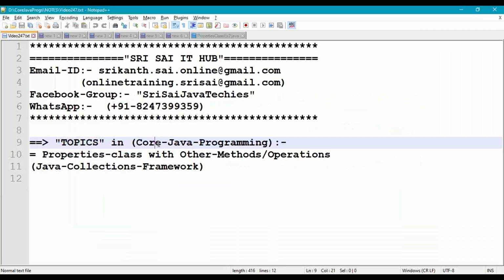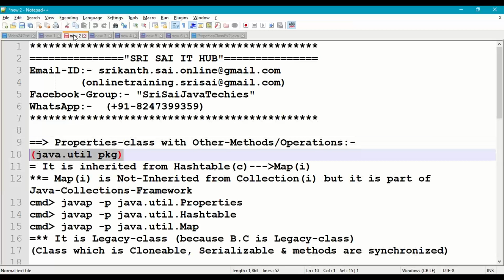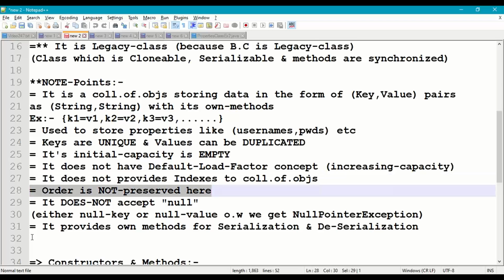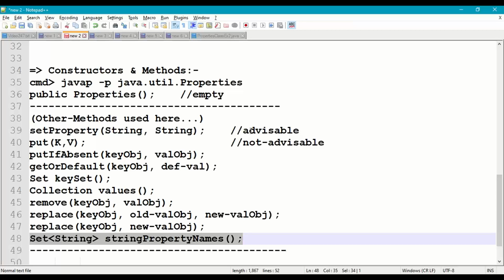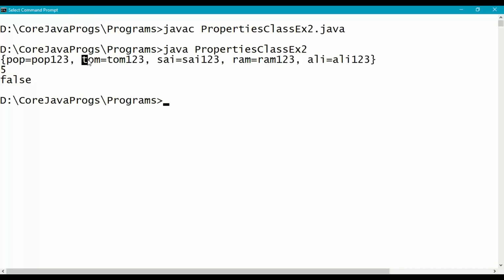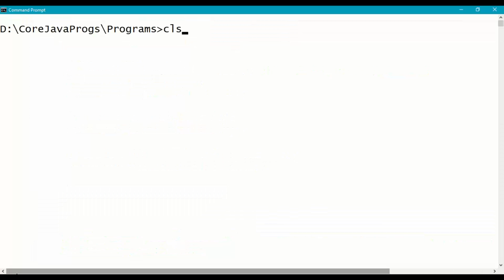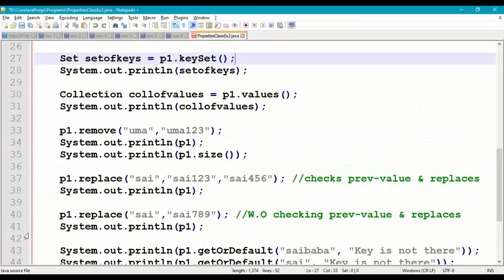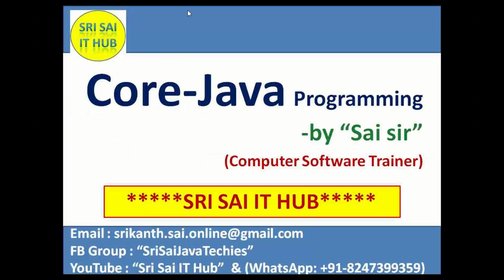#247 Properties class with Other Methods || Java Collections Framework || Hashtable class || Map(i)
1) Collections Framework in Java
2) Java Collections Framework
3) Collection interface
4) Map interface
5) Properties class with Other Methods(**)
6) List Collection
7) Queue Collection
8) Set Collection
9) java.util Package
10) Collection of Objects in Java
11) Hashtable class in Java